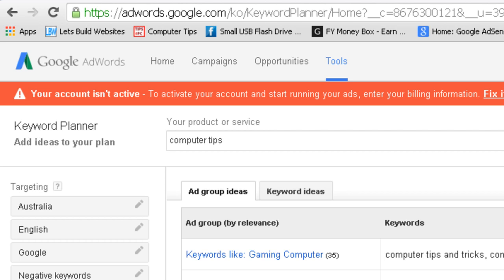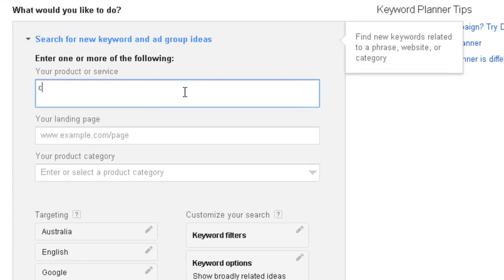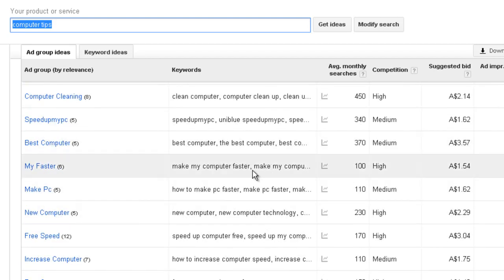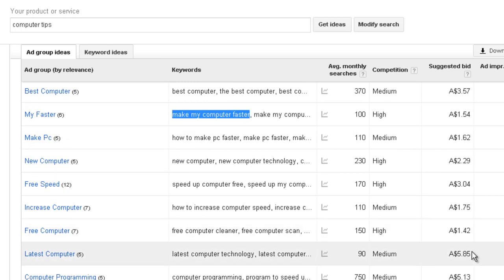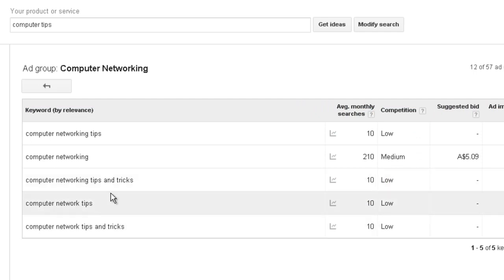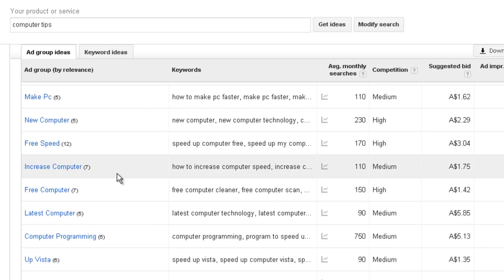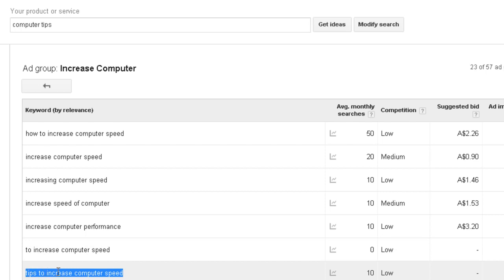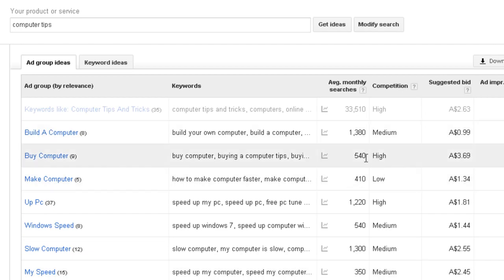How To Use The Google Keyword Planner To Find Keywords For Your Website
A quick video to see how to find keywords for your website in the Google Keyword Planner.

This video is not to research for Google Adwords to place ads. It is to find more keywords for your website.